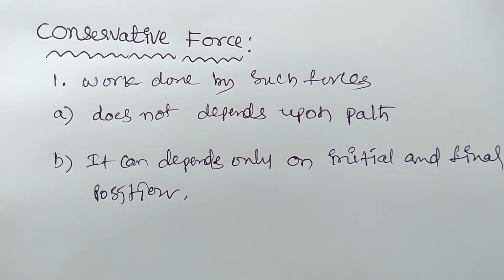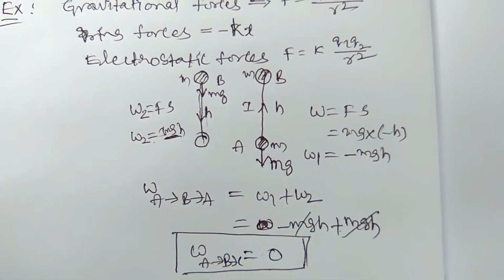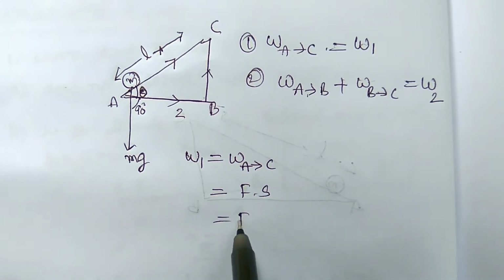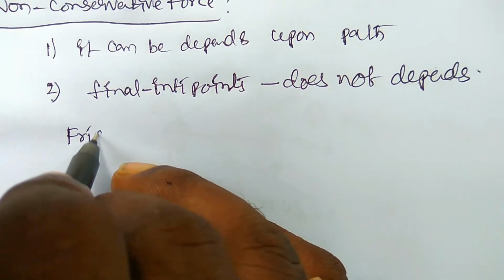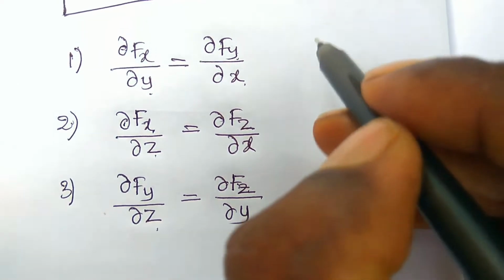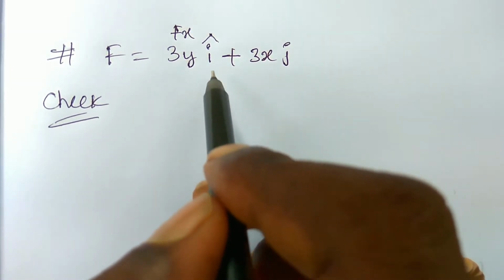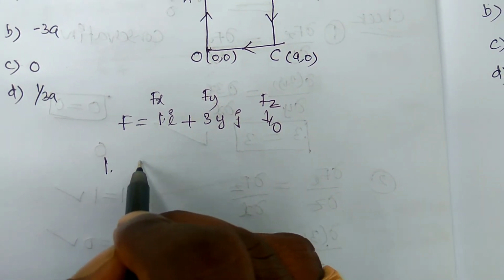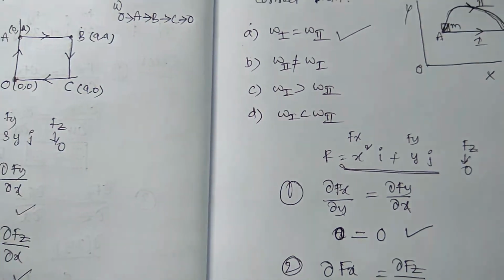Conservative And Non conservative forces||IIT JEE/NEET2020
Conservative And Non conservative forces||IIT JEE/NEET||
Important comparision for Conservative and nonconservative forces...

Discussed examples of conservative and non conservative.

Gravitational forces#
Spring forces#
Electrostatic forces#
frctional forces#
iitjee preperation#
iit jee 2020#
class11 physics#
Work energy power#
prasad physics Tuts#

Following me on facebook,